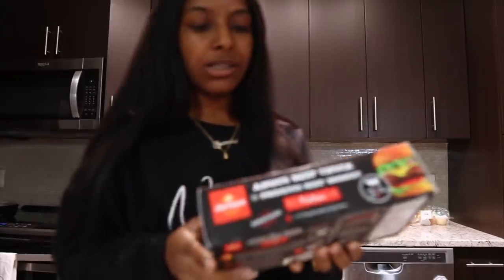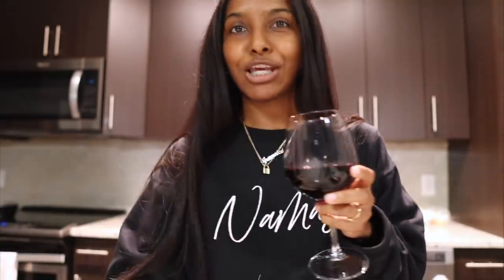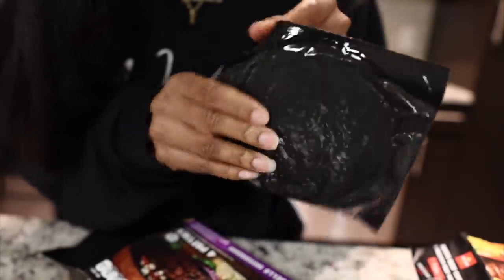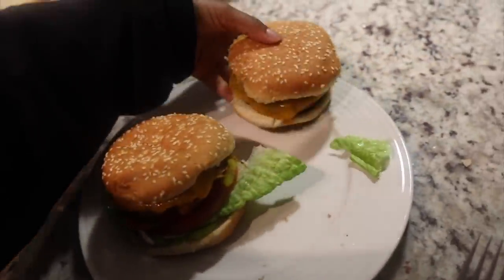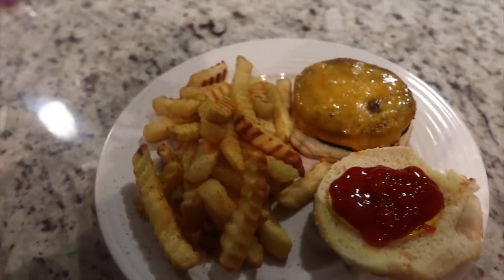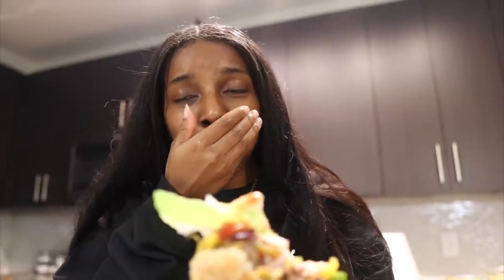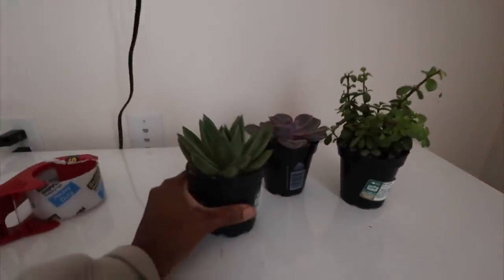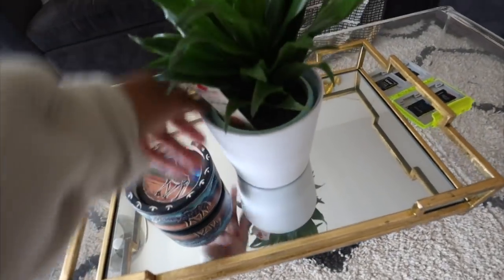Making Yummy Burgers, More Plants & Patio Decor! | WEEKEND VLOG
🎥 CAMERA + EDITING ↓
C a m e r a : Canon M50 w/ 11-22 mm lens
& Canon G7x Mark II
Under Water C a m e r a
L o g o : Me